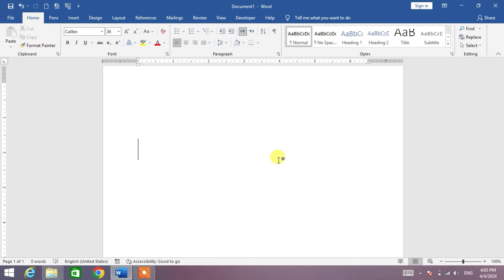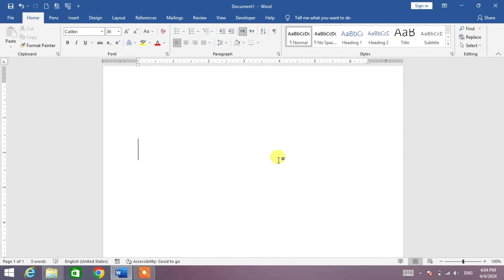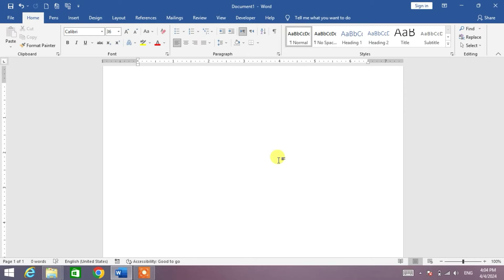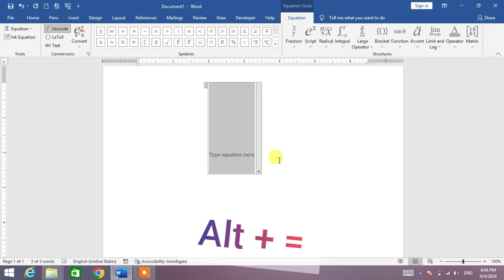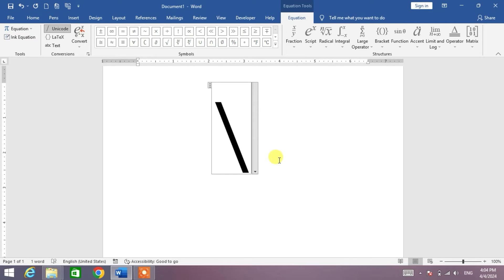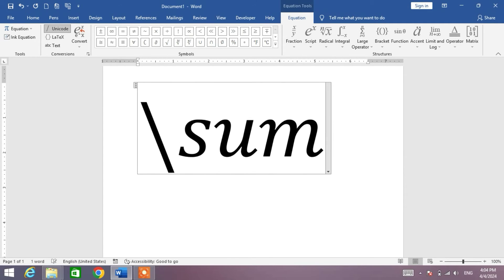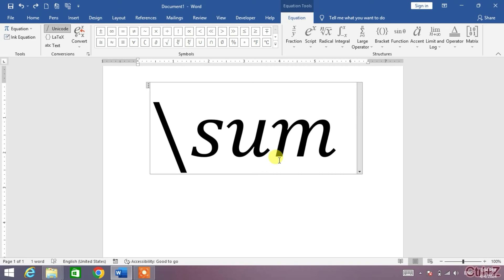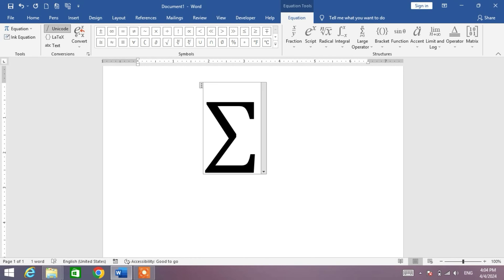Shortcut Key to Insert Summation Symbol in MS Word | Keyboard Shortcut to Type Summation in MS Word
This video tutorial will show you the shortcut keys to type Summation in MS word. After watching this video tutorial you will be able to insert Summation Symbol in MS word.